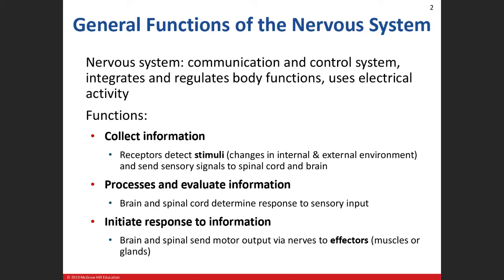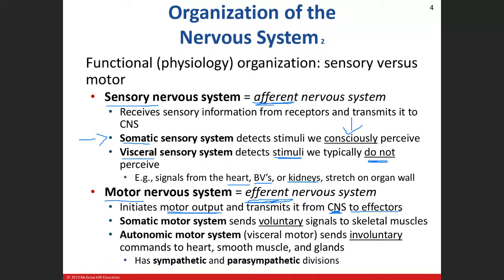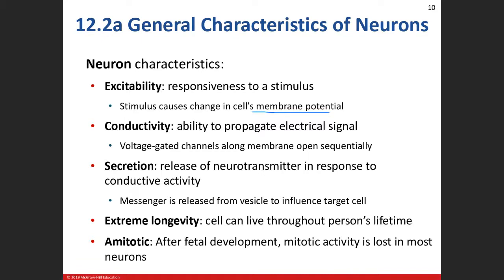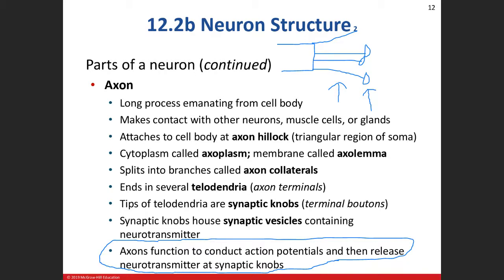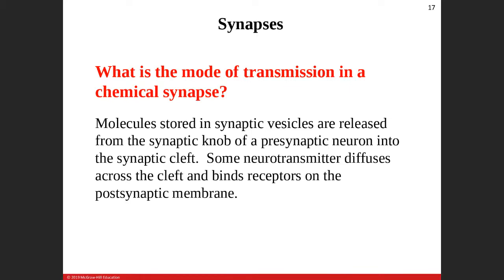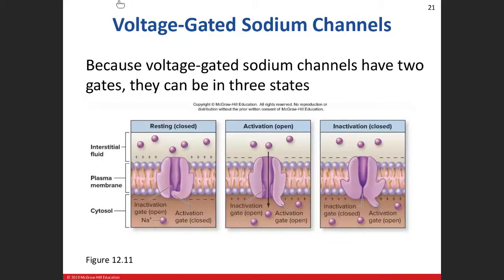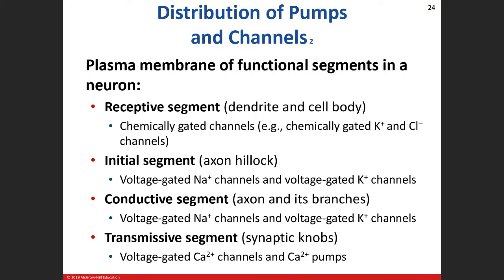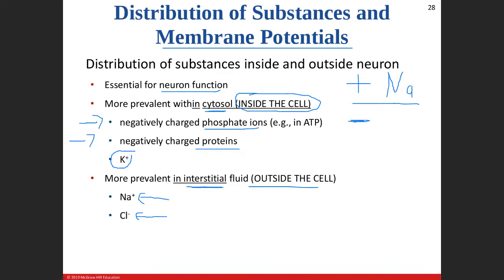14th Day of class 10/08/20 Lecture